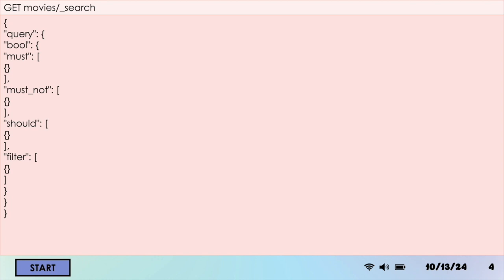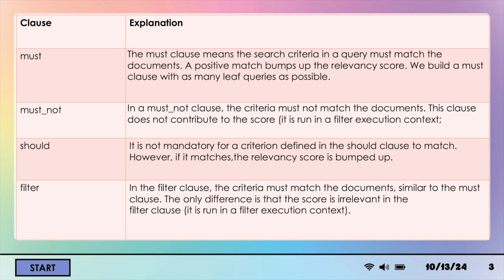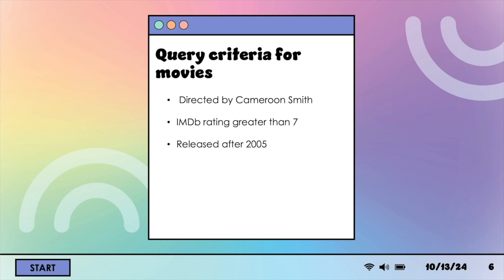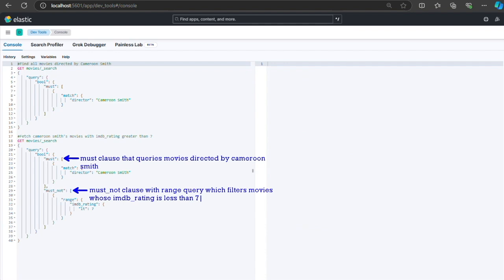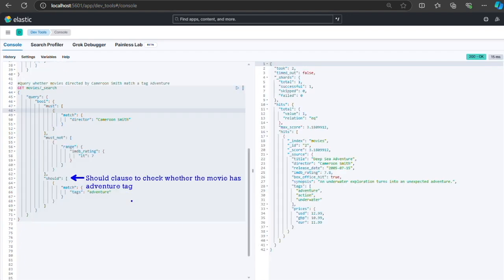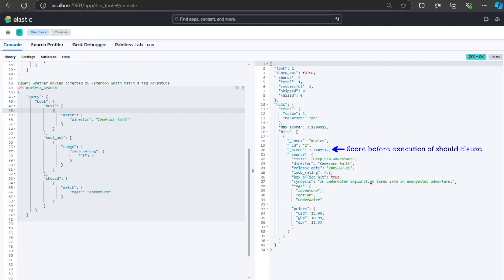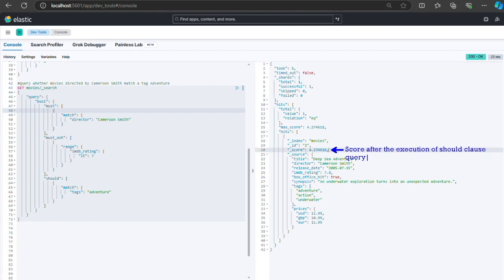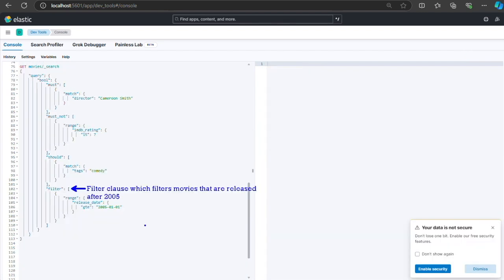Elasticsearch Bool Query Explained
Unlock the power of complex search queries with Elasticsearch's Bool Query!

In this comprehensive tutorial, we'll delve into the intricacies of Boolean search and how to leverage it effectively within Elasticsearch. Learn how to combine multiple search criteria using AND, OR, NOT, and MUST operators to refine your search results with precision.

Key Topics Covered:

Understanding Boolean Query
Constructing Bool Queries in Elasticsearch
Using MUST, MUST NOT, SHOULD, and FILTER clauses in Bool Query
Using MUST NOT clauses in Bool Query
Using SHOULD clauses in Bool Query
Using FILTER clauses in Bool Query
Whether you're a seasoned Elasticsearch developer or just starting out, this video will equip you with the knowledge to build powerful and flexible search solutions.

Timestamps:

00:00 - Essential Clauses for Boolean Queries
00:07 - Understanding Must, Must Not, Should, and Filter Clauses
00:34 - Boolean Query Criteria Example
00:54 - Must Clause in Boolean Queries: A Practical Example
01:11 - Must Not Clause in Boolean Queries: A Practical Example
01:27 - Should Clause in Boolean Queries: A Practical Example
02:33 - Filter Clause in Boolean Queries: A Practical Example